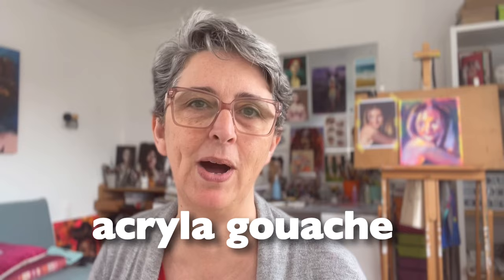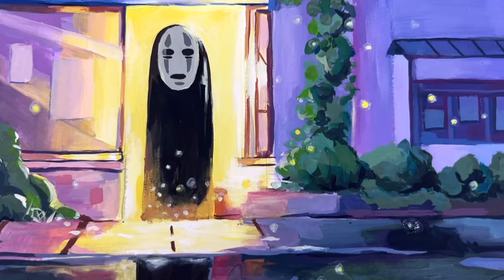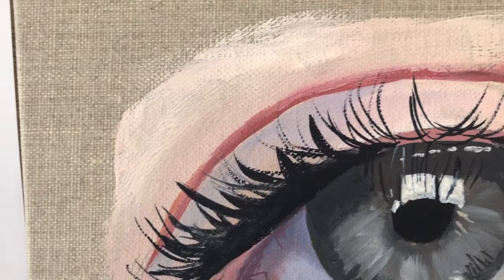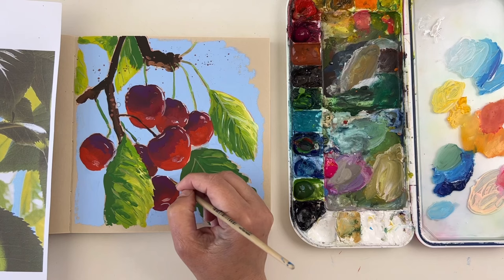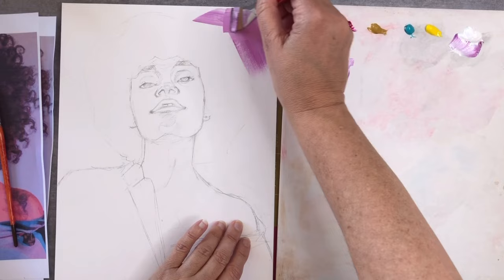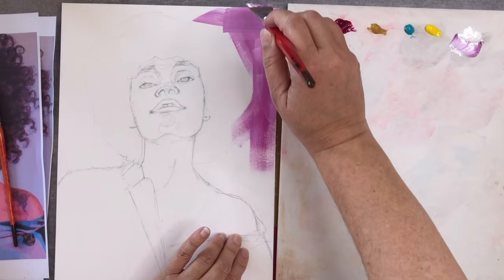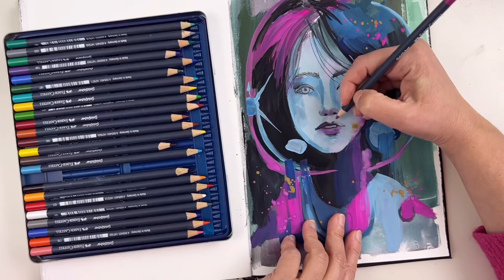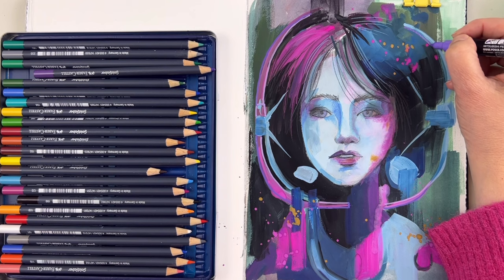SIX Powerful Reasons to Switch from Acrylic to Gouache Now!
Are you painting with acrylic and wondering if gouache is a good match for you? This video will give you SIX reasons to switch from acrylic to gouache. I might be biased, but gouache is the best medium, and here is why!